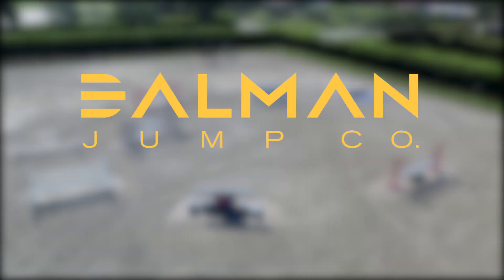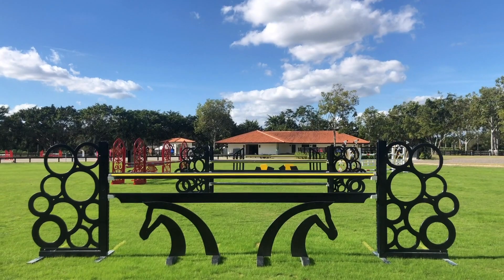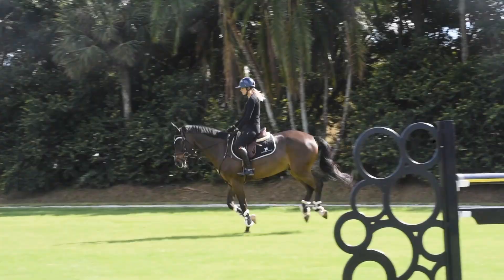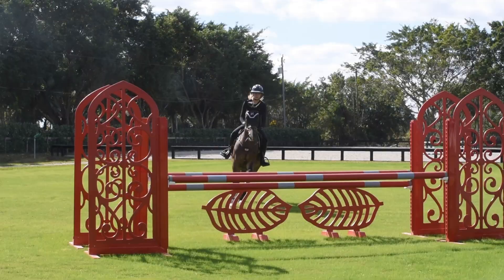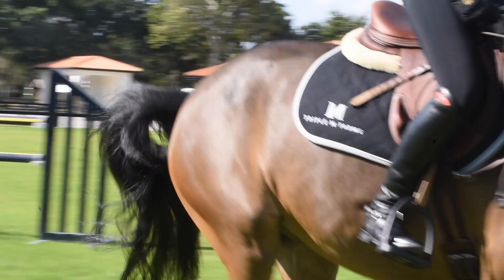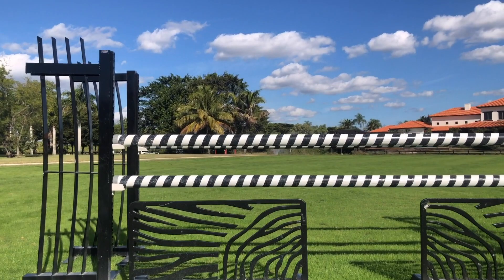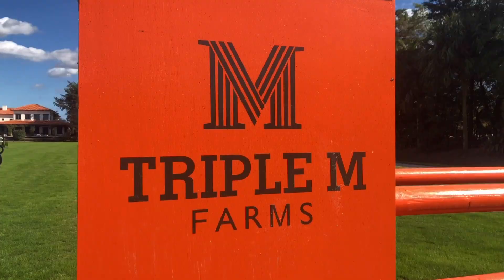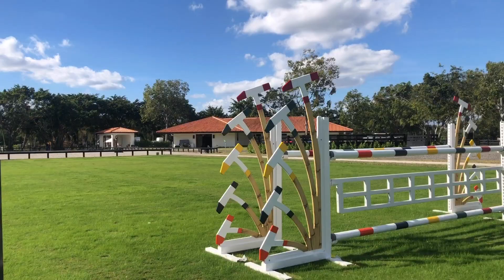What's in Your Arena? | Jessica Mendoza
International English show jumper Jessica Mendoza welcomes Dalman Jump Co. to her southern U.S. base in Wellington, FL, where her picturesque derby field is filled with Dalman jumps.